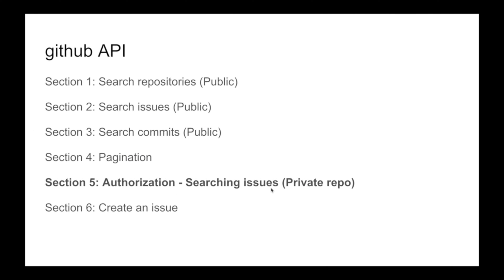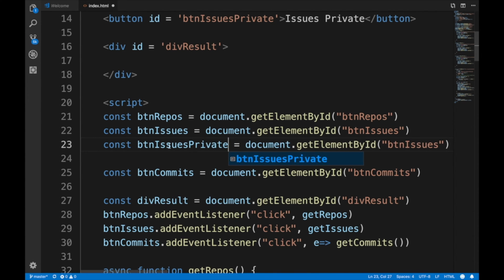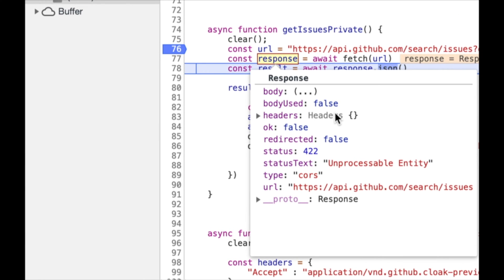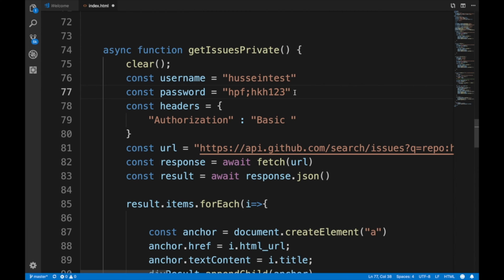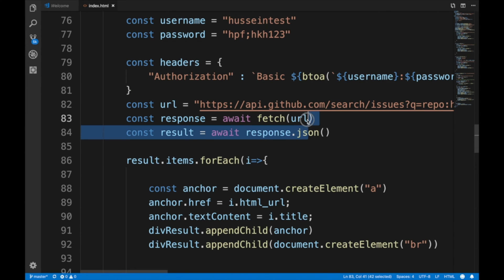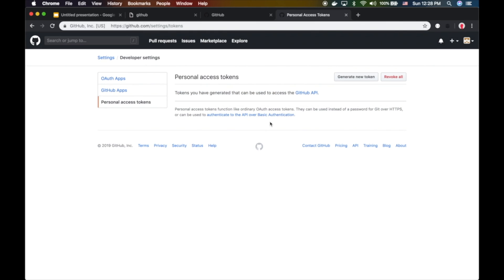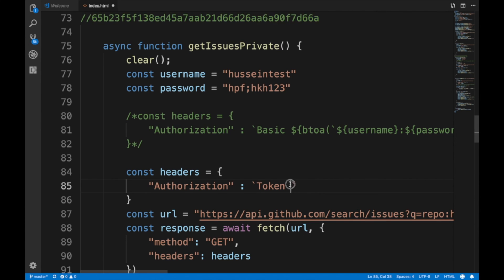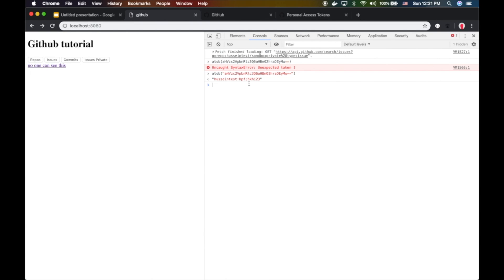gitHub Authorization REST API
how github Authorization works

Stay Awesome,
Hussein